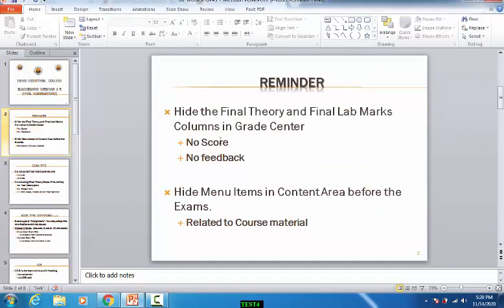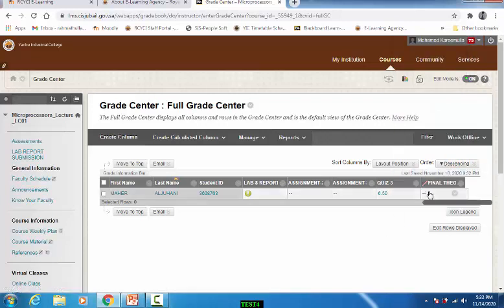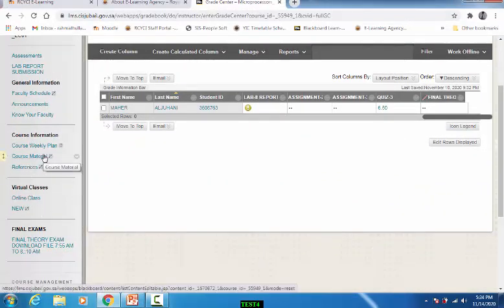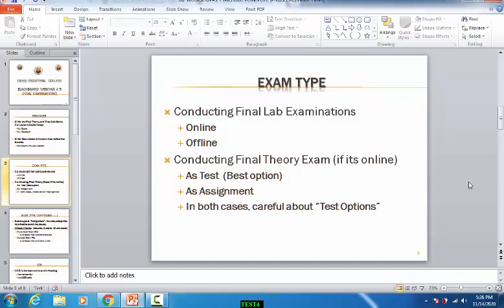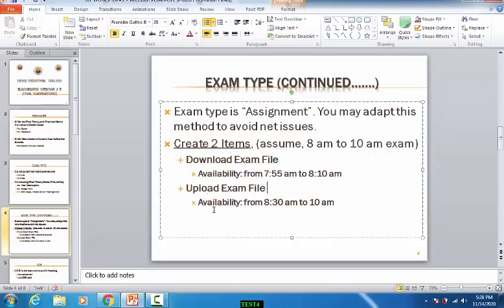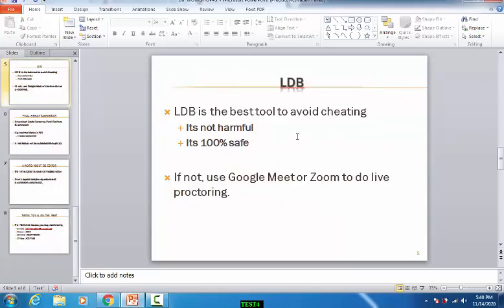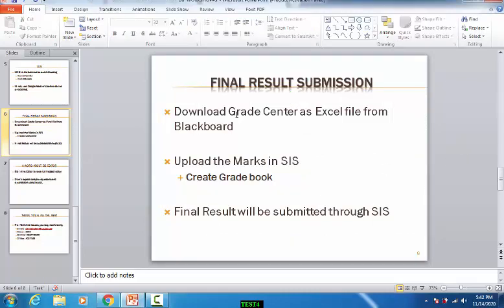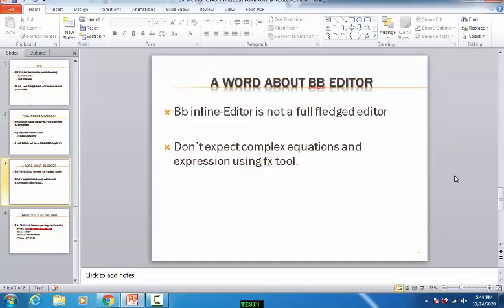Blackboard Webinar 5 Final Examination YIC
Blackboard Webinar 5 Final Examination (YIC 5th Workshop) by Dr. Mohamed Kareemulla